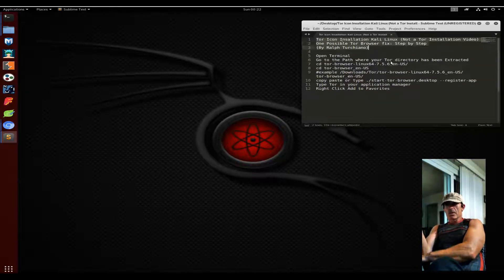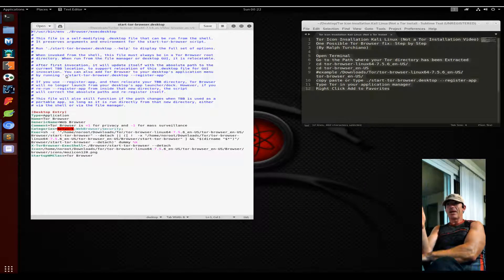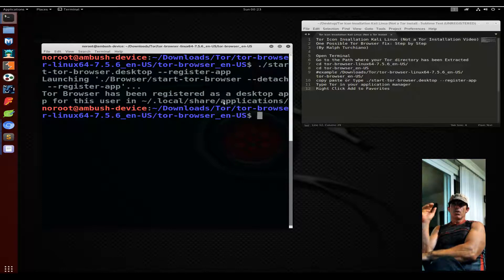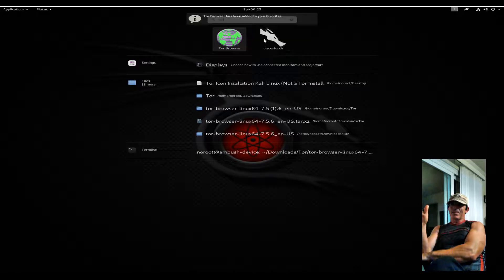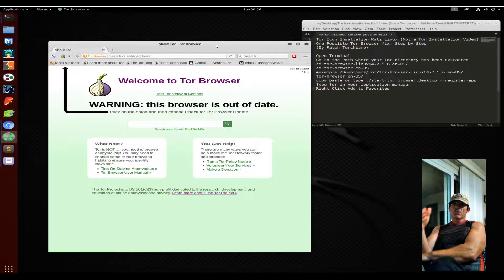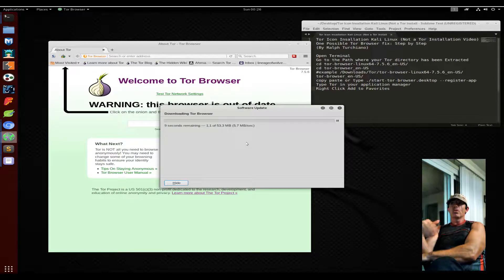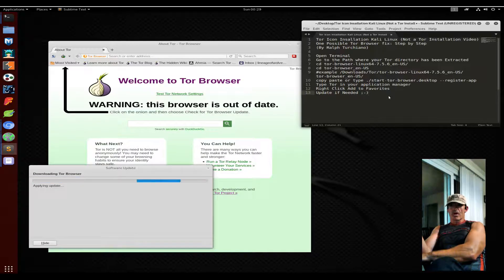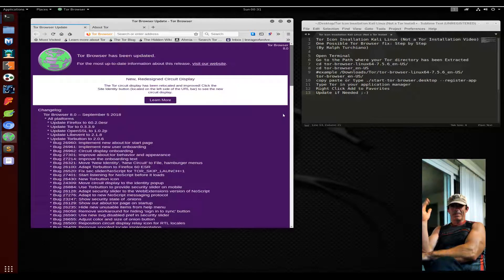Tor Icon Installation Fix for Kali Linux (Not a Tor Installation Video)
Tor Icon Installation Kali Linux (Not a Tor Installation Video)
One Possible Tor Browser fix: Step by Step
(By Ralph Turchiano)
Open Terminal
Go to the Path where your Tor directory has been Extracted
cd tor-browser-linux64-7.5.6_en-US/
cd tor-browser_en-US
example /Downloads/Tor/tor-browser-linux64-7.5.6_en-US/tor-browser_en-US/
copy paste or type ./start-tor-browser.desktop --register-app
Type Tor in your application manager
Right Click Add to Favorites
Update if Needed ;-)